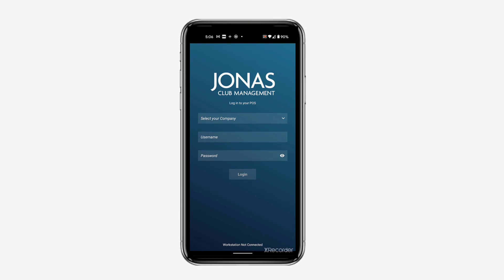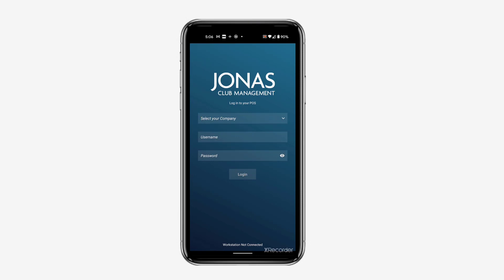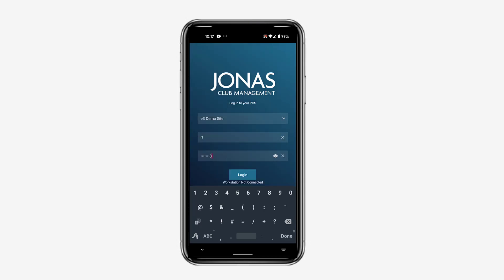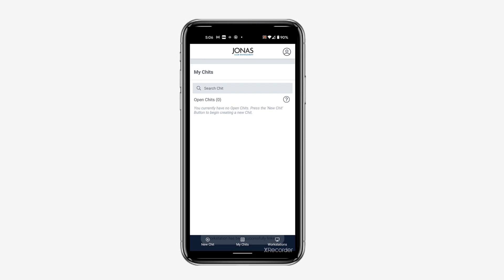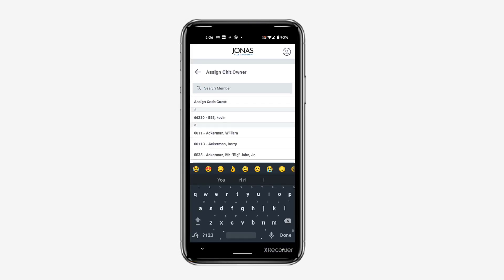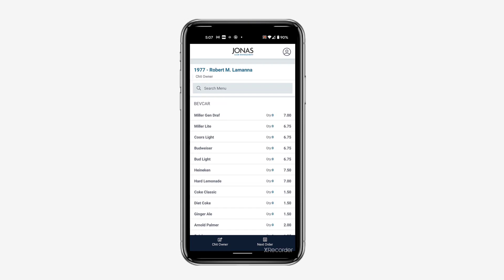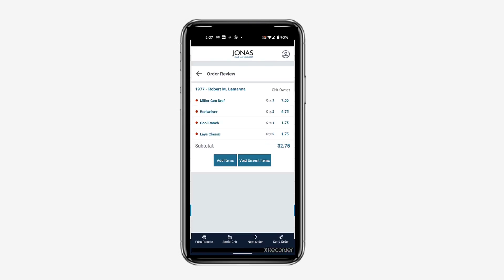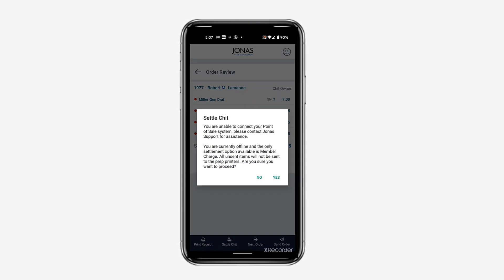Mobile Point of Sale - Snack Cart: Offline Mode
The Jonas Club Management Mobile Point of Sale App can run in an Offline Mode, which is especially useful when running the app on a Wi-Fi device that is out of range of your Club's Wi-Fi. Learn how to take an order while on the Course or Club and disconnected to the Wi-Fi or Mobile Network.